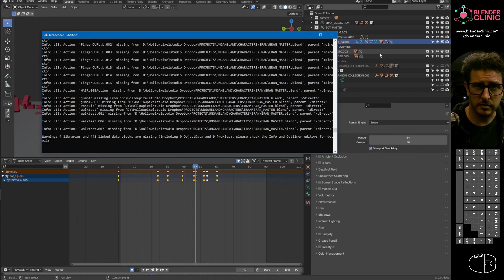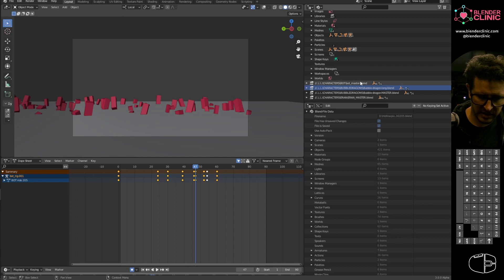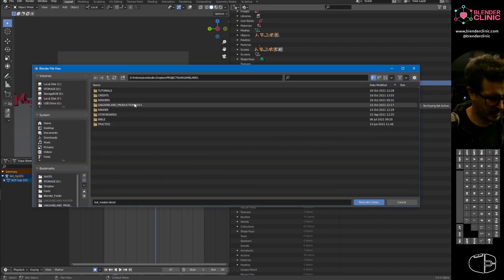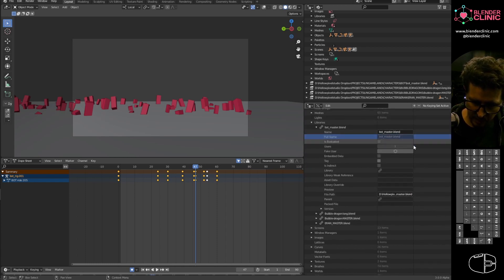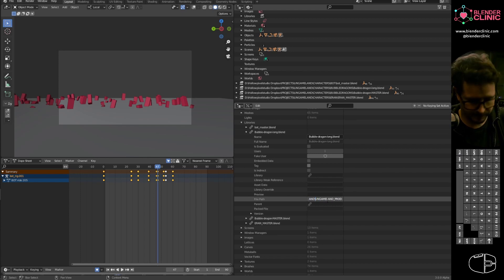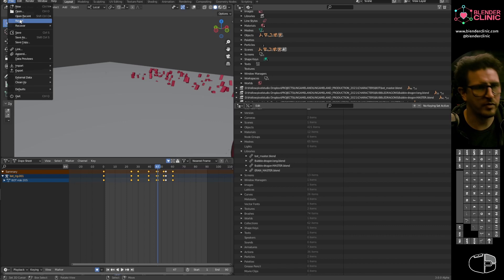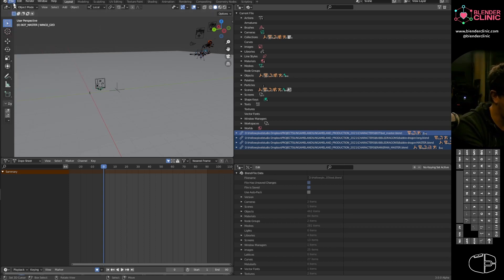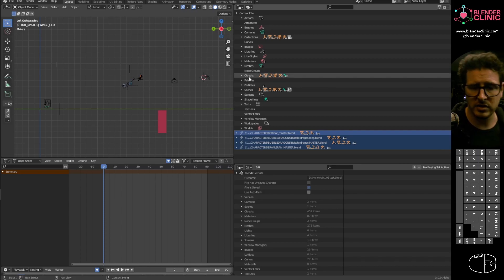FIXING LIBRARY OVERRIDES IN BLENDER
If you have ever had a library override or linked library not  load during a blender production you'll know how frustrating it is to try FIXING LIBRARY OVERRIDES IN BLENDER.  HEres a workaround that may help you get back to blending a little bit quicker.